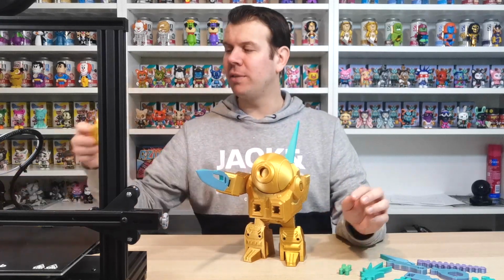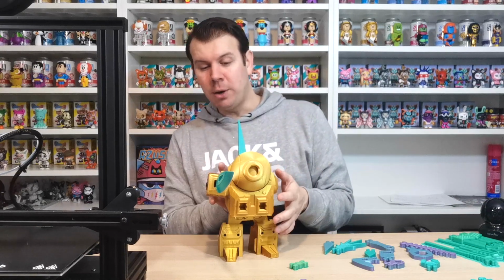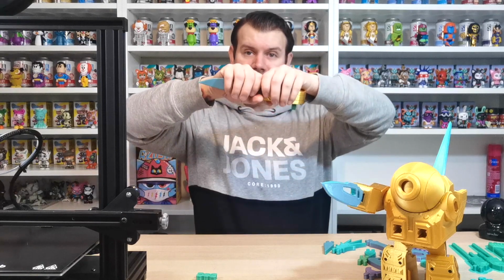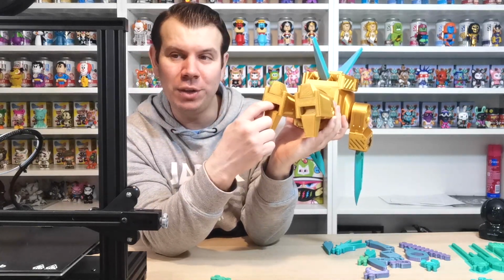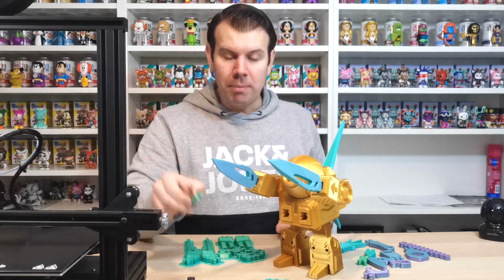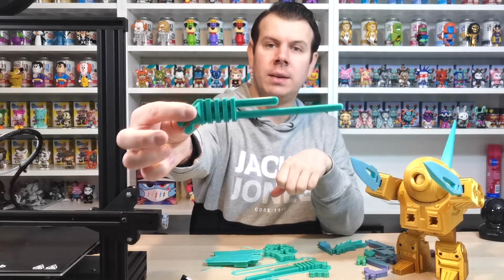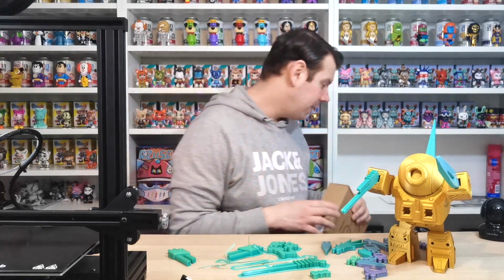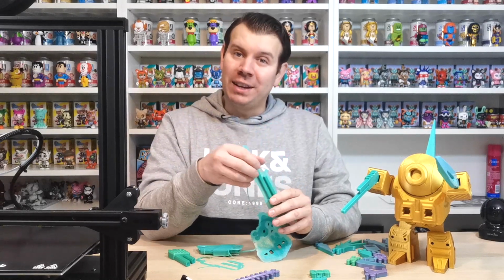3D Printing RukiBot From 3dkitbash.com - Large 3D Print With Amazing Detail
3D Printing RukiBot From 3dkitbash.com - Large 3D Print With Amazing Detail

The Aquila is a 220x220x250 FDM style 3D Printer that copied its main design from the Creality Ender 3 pro v2. But has a few differences.

What's involved: Product Description

Voxelab Aquila 3D Printer with Removable Build Surface Plate, Fully Open Source and Resume Printing function Build Volume 220x220x250mm

Rapid Heating Bed - The carbon crystal silicon glass plate provides strong adhesion, so the printing model will not easily become warped, so users can realize quick manual mould taking

Resume Printing Function - Aquila can resume printing after a power outage or any other unexpected stoppage, save time and filaments

Fully Open Source - Aquila is a straight forward BD printer based on open source technology. It allows for flexible upgrades and various modifications. Meanwhile, you are able to choose your favourite software as VoxelPrint, Cura and more

Silent to Print - Aquila equipped with a super quiet printing design, the sound of operation is 50 decibels, provide a quiet printing experience for colleague and family!

Warranty and Service - Voxelab provides Lifetime technical support and a one-year warranty.
Integrated Structure Design Installation and Maintenance Simple
Voxelab Aquila has a classic appearance in an integrated all-metal body.

The power supply is concealed in the machine making it much safer and easy to assembly.

With the toll box integrated to the machine body and an upgraded user interface, all of these design makes Aquila easier to assembly and use.

Ultra-silent Printing
Fast Heating in 5 Mins
High-precision Printing
Resume Printing Function
Printing size 220*220*250
Carbon-crystal Silicon GlassPlatform

All-in-one Tuner
The new XY axis tensioner quickly adjusts the belt tightness, more convenient and quick. Unlike other 3d printers, you will easily use this Voxelab 3D printer Aquila with ease.

Stable to Print
Aquila uses the V-profile pulley with stable movement, lower noise, wear-resistance and longer print life.

Konb Color Screen
konb colour screen supports instant previews and a user-friendly interface. During the whole process, you're well instructed on the screen display, make it more intuitive.

Resume Printing Function
Aquila can resume printing after a power outage or any other unexpected stoppage, save time and material.

Fast Heating in 5 Minute
The carbon crystal silicon glass plate provides strong adhesion, so the printing model will not easily become warped, so users can realize quick manual mould taking.

TINMORRY FILAMENT 1.75MM 1KG
BLACK

XVICO FILAMENT 1.75MM 1KG
RAINBOW